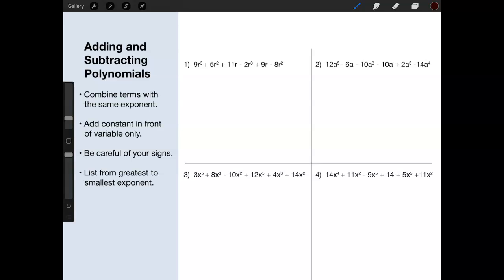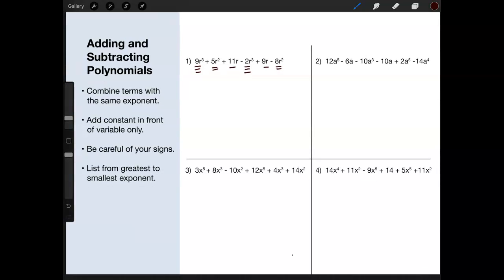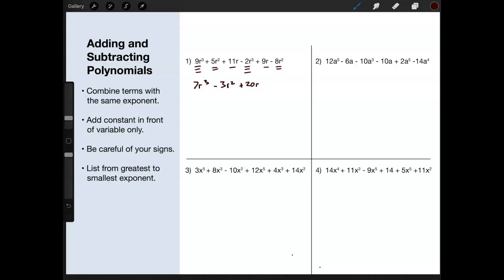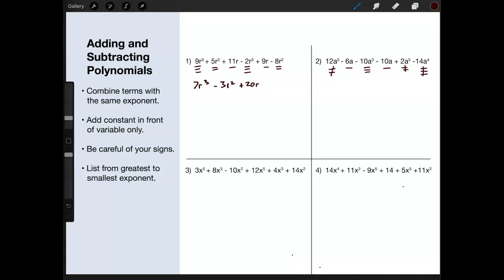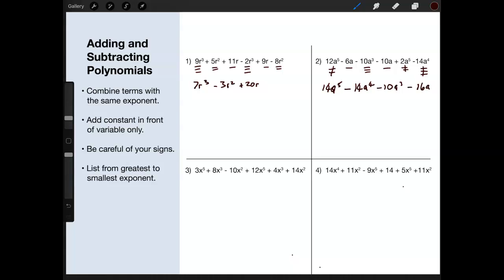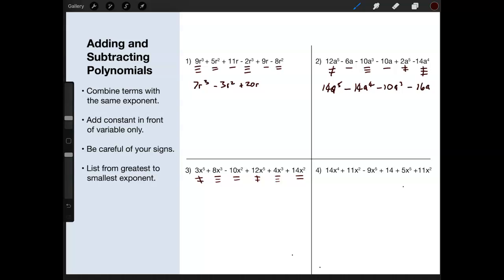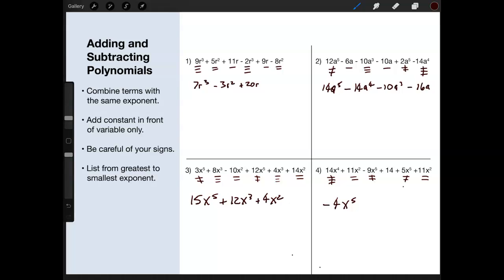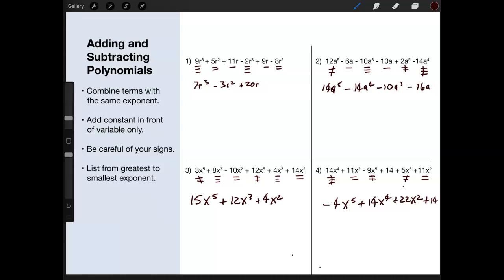Adding and Subtracting Polynomials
This video provides step by step instructions to add and subtract polynomials.